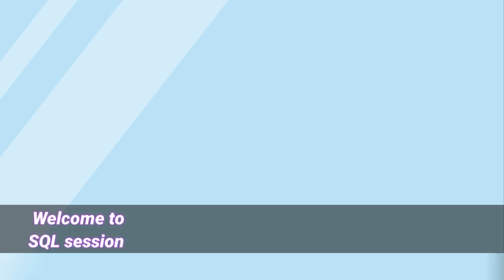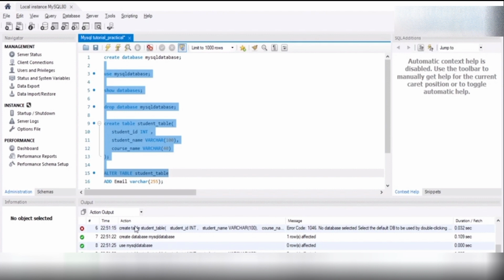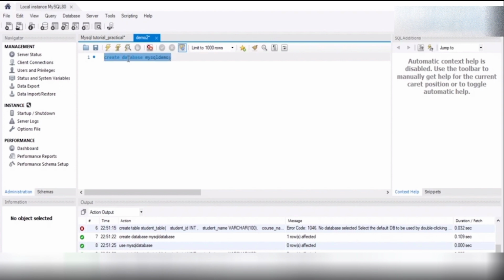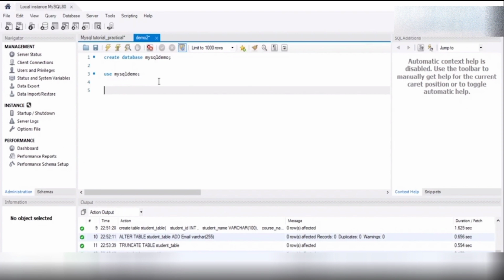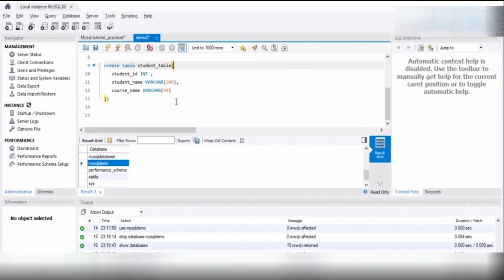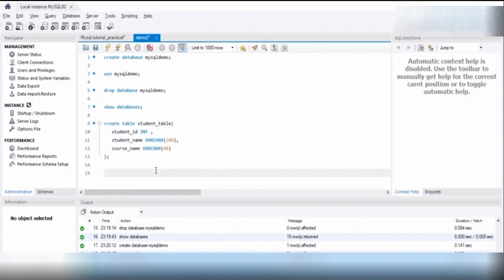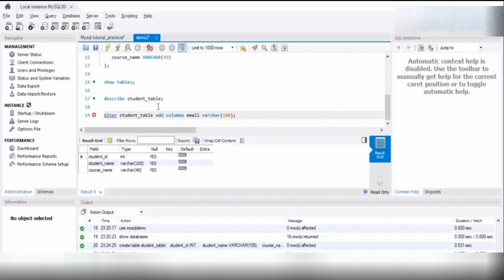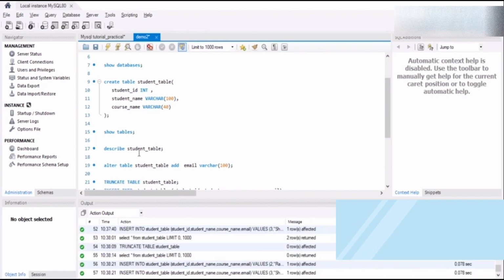SQL for beginners | Lec 7 | types of command in SQL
jere, in this Video we are going to discuss about how many types of command in SQL.
and also study about each command one by one.